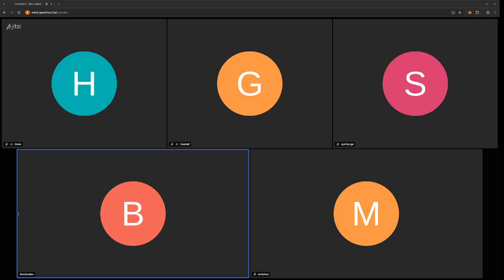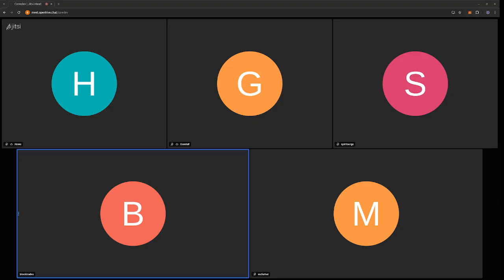Core dev meeting #72